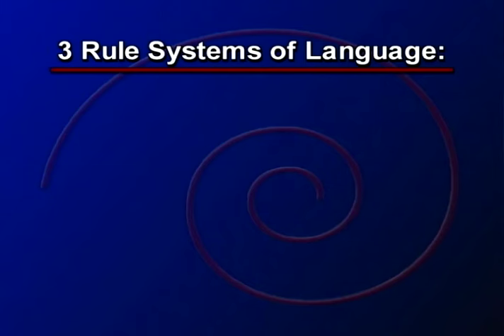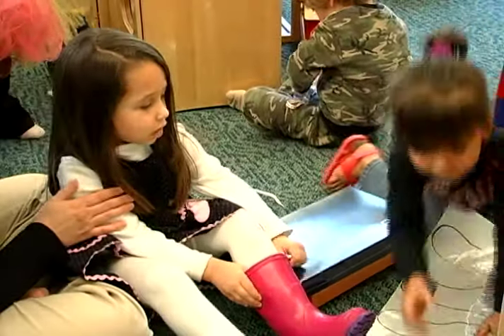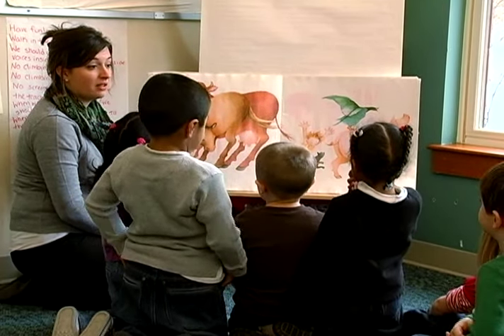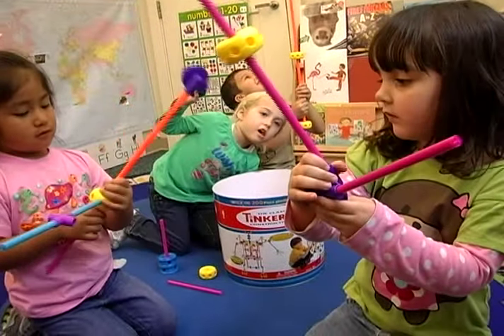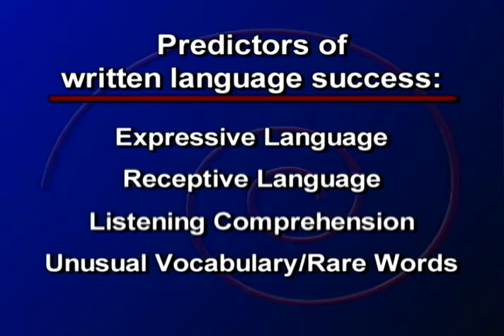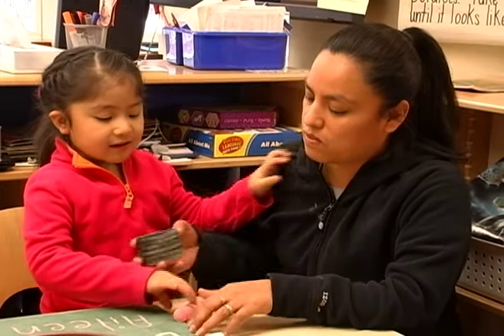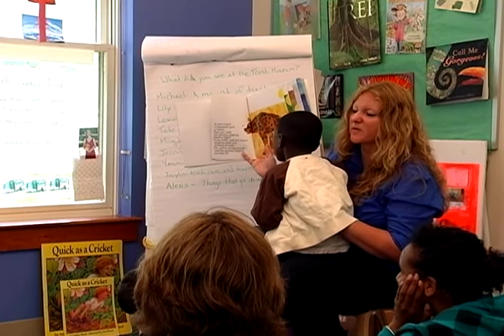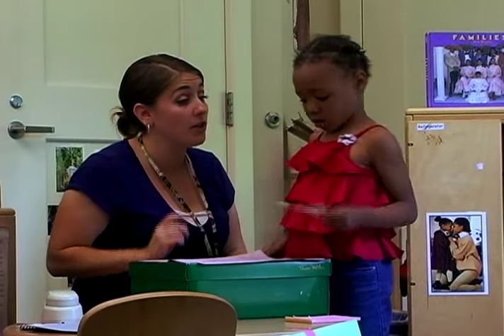Supporting Oral Language Development in a Language Rich Environment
Oral language is the foundation for learning to read and write, and is critical for supporting the development of children’s early literacy skills. This video introduces some of the rule systems of language that children need to master to develop strong oral language skills, and stresses the important role that preschool teachers play in modeling language and providing a language-rich environment in the classroom. for additional resources and related videos.

Revised 3/18/2021
The previous version of the video had 119,755 views.